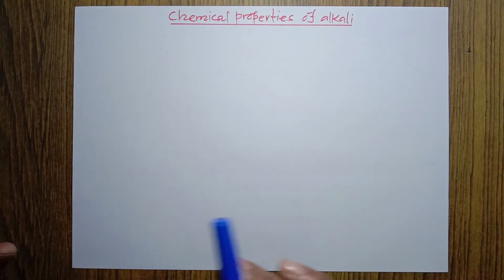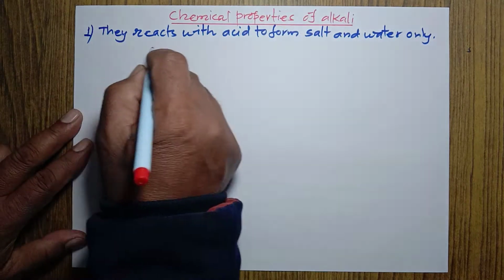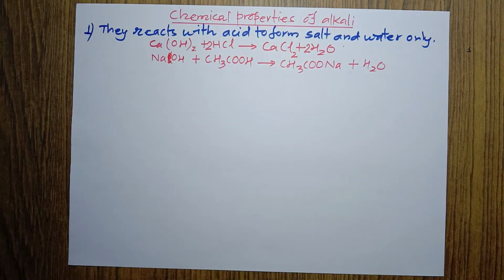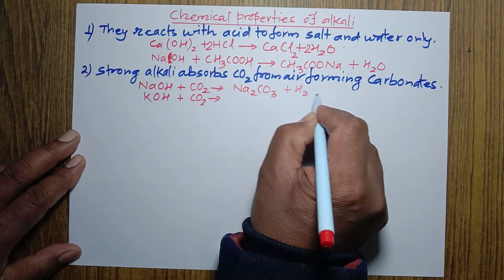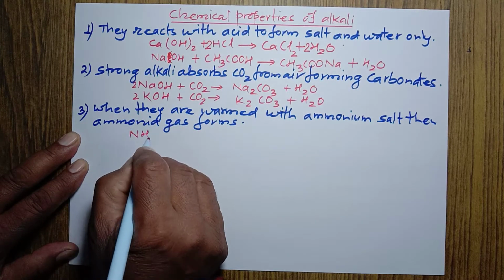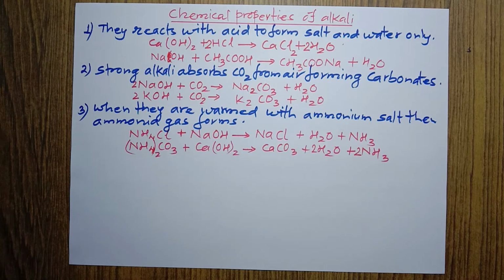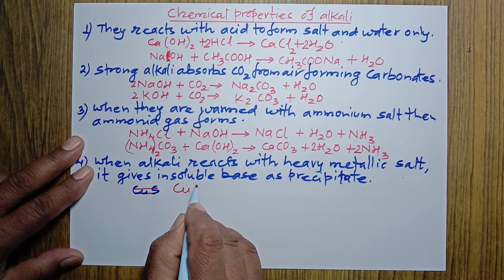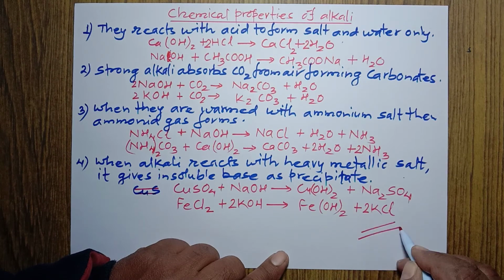Chemical Properties of Alkali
This video explains the basic 4 chemimcal propertied of alkali with chemical reaction.